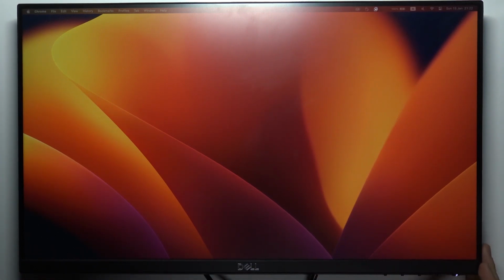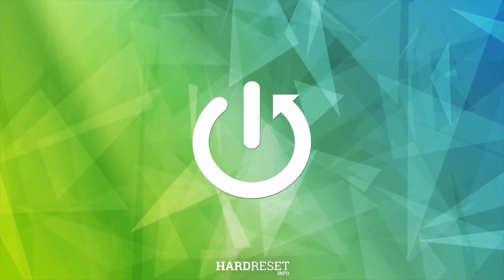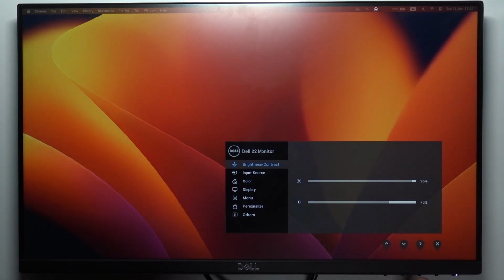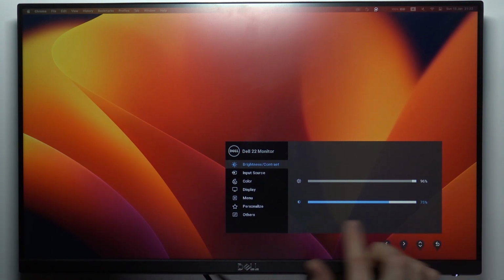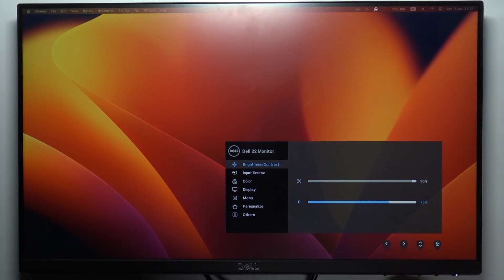Dell 22 Monitor How To Change Contrast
If you wish to switch contrast on Dell 22 Monitor, hopefully our presenter will provide you with fast answer! Thanks and Cheers!

How to adjust contrast in Dell 22 monitor ?
Can i change contrast for Dell 22 monitor ?
How to setup contrast in Dell 22 monitor ?
How to manage contrast level on Dell 22 monitor ?